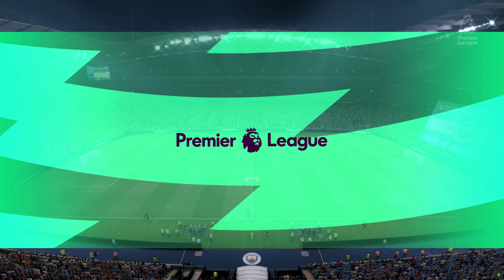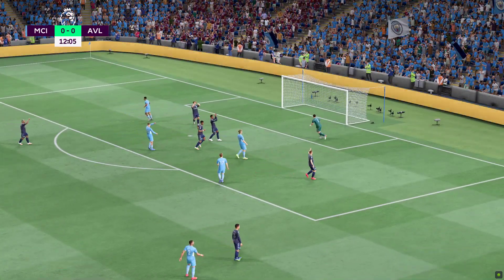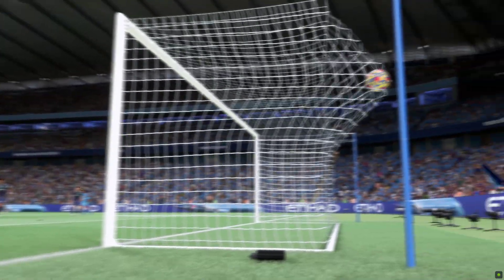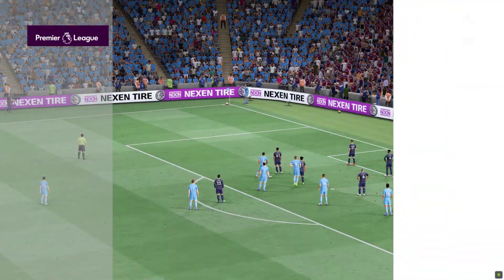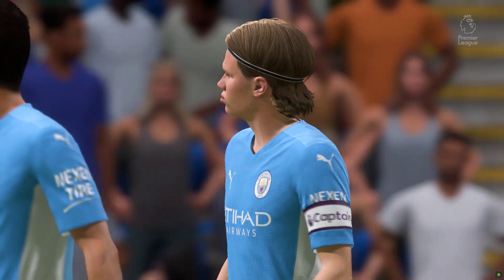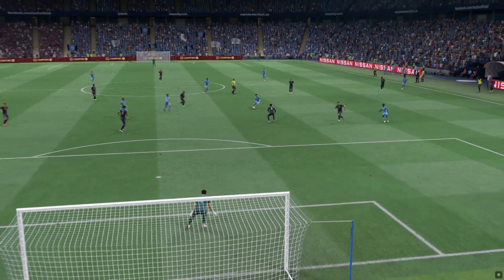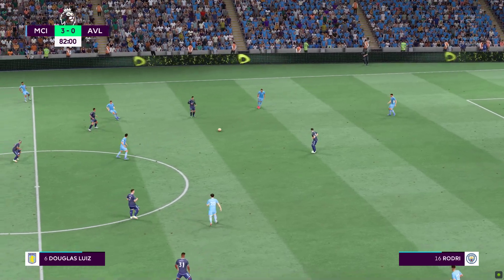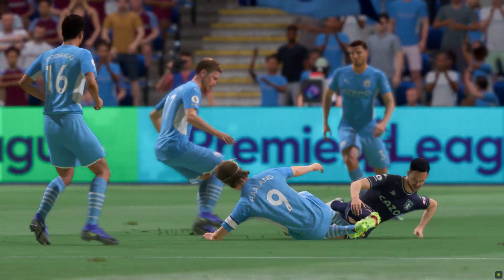FIFA 22 | Manchester City vs Aston Villa - Premier League 2021/22 Season - Full Match & Gameplay